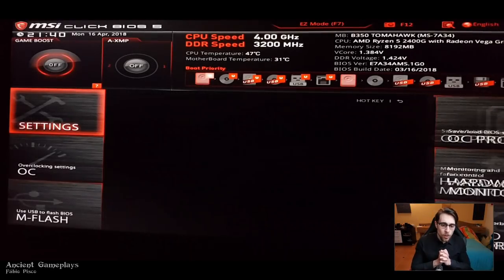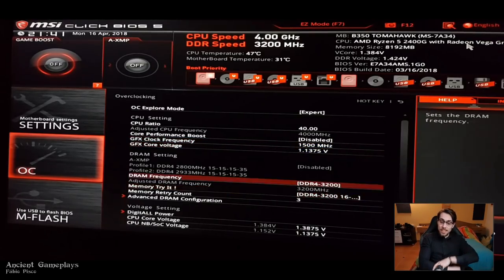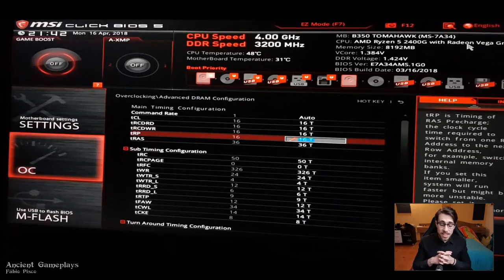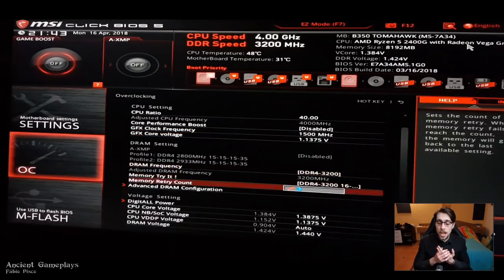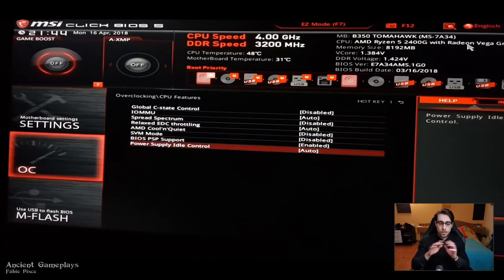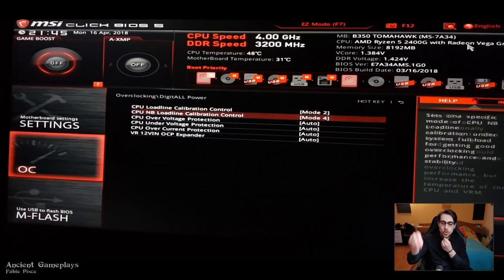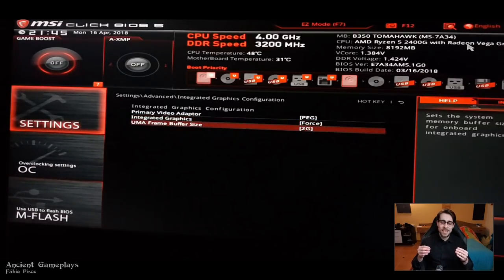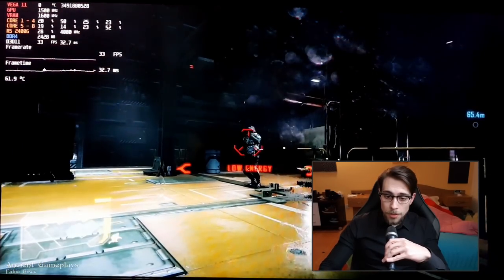How to Overclock Ryzen 5 2400G (Extreme Mode) | 4.0Ghz + 3200Mhz RAM | MSI B350 Tomahawk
Hello guys!

Here we are today with the SECOND overclocking video of Ryzen 5 2400G APU! This time a more "Extreme" Overclocking "guide" :D

Hope you guys enjoy the video. As always i will be showing my settings and will be giving some tips as well :D

INDEX:

INTRO 0:00
Overclocking Settings 1:41
Crysis 3 temperature Test 7:01
CONCLUSION 7:58

Ryzen 5 2400G Pc:

      CPU: AMD Ryzen 5 2400G (4.0 Ghz 1.38v)
      MB: MSI B350 Tomahawk (Latest Bios)
      RAM: 2 x 4Gb G.Skill Ripjaws IV 3000mhz (3200 Mhz, CL16)
      GPU: VEGA 11 @1500Mhz / 1600 Mhz
      HDD:  WD BLUE 1Tb 7200 rpm
      CASE: Nox Hummer TG

My Main PC:

      CPU: AMD Ryzen 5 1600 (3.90 Ghz 1.36v)
      MB: Asus B350-F Strix (AGESA 1.0.0.6b)
      RAM: 2x4Gb Crucial Ballistix 2666 mhz CL16 (2993 Mhz, CL14)
      GPU: Msi RX 480 Gaming X 8Gb (1400 / 2200 Mhz, 1.140 v)
      PSU: Aerocool X Strike 750w (Bronze)
      CASE: Cooler Master Cosmos II

PC In Building:

      CPU: i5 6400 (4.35Ghz by BCLK)
      MB: MSI Z170 Krait Special Edition (Modded Bios)
      RAM: 1x8Gb  G.Skill Aegis 3000Mhz CL16
      GPU: Gigabyte GTX 1050Ti (Waiting for it)
      PSU: Seasonic SII 520w (Bronze)
      CASE: Aerocool Cylon RGB